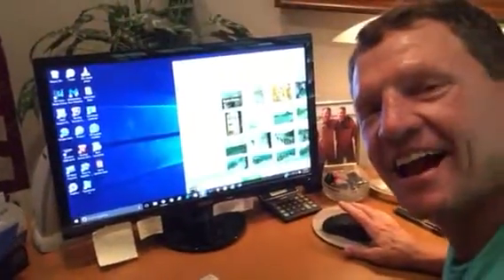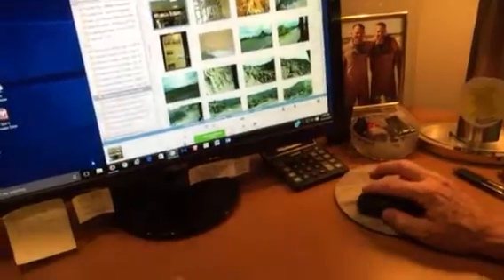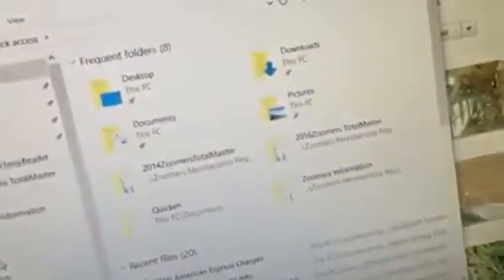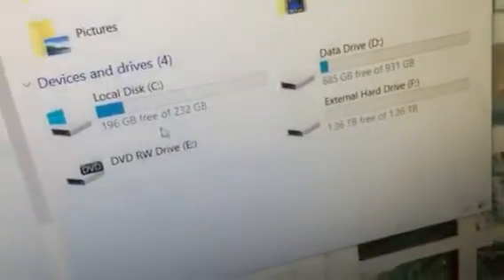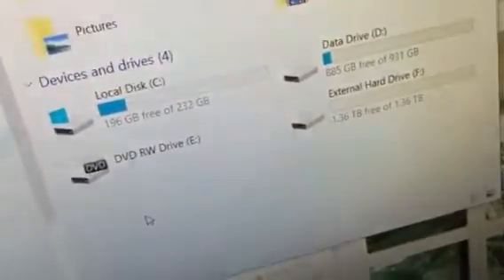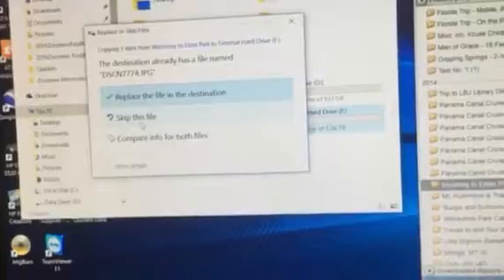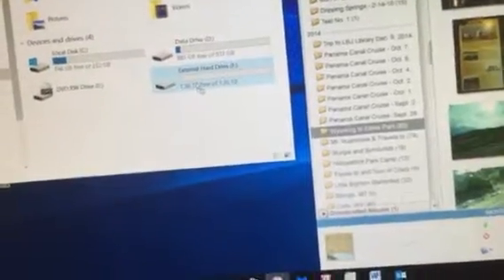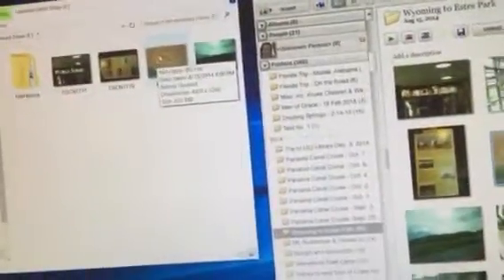Drop pics into external drive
Drop pics from Picasa into an SD card or hard drive.